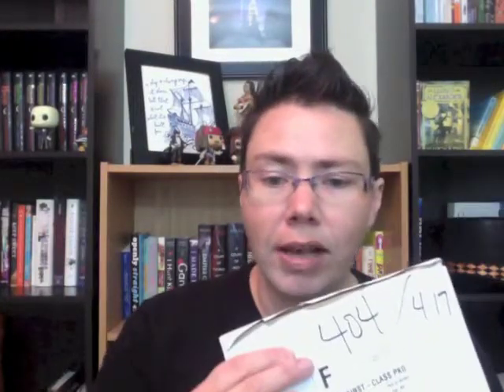UNBOXING April 2017: Bookish Box, UpperCase Box, Frost Beard Studio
Hooray!  Unboxing time!  If you're interested in looking for subscription boxes, go -a great marketplace for subscriptions.  So much fun!